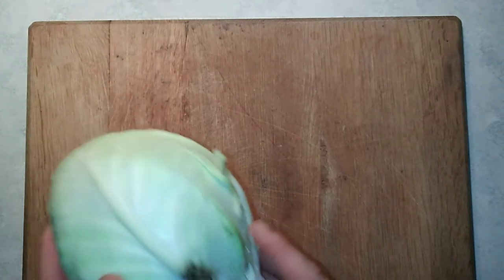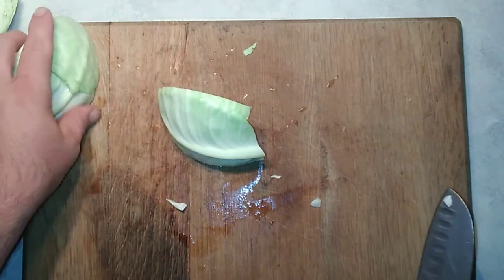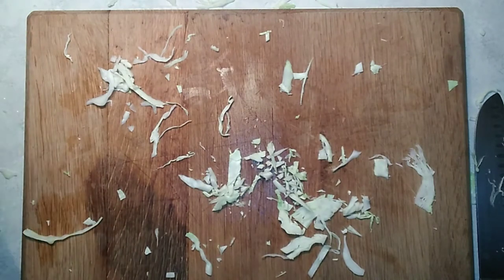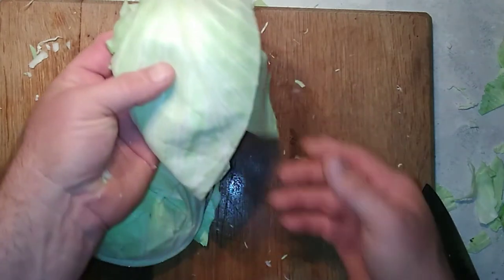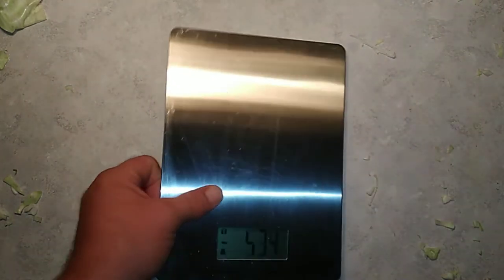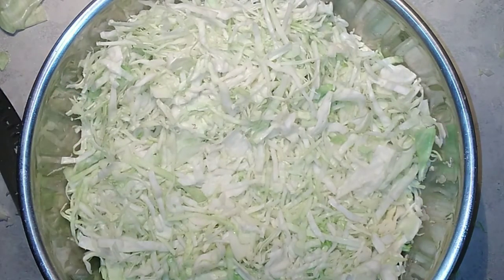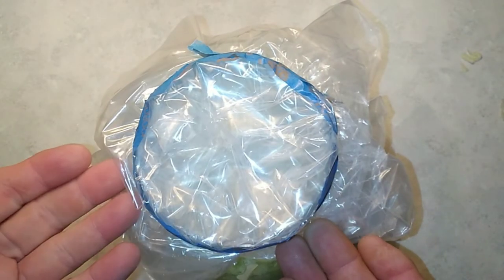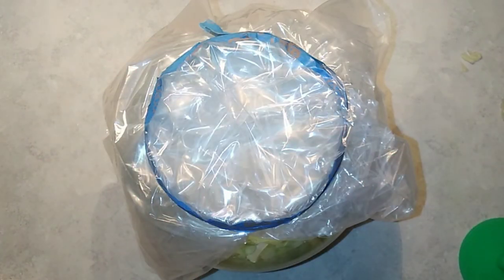How to Make Homemade Sauerkraut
It's easy to make your own homemade sauerkraut.  Just shred your cabbage, add the right amount of salt, work it in, and wait.  Follow along as I show you step by step how to make this delicious treat.